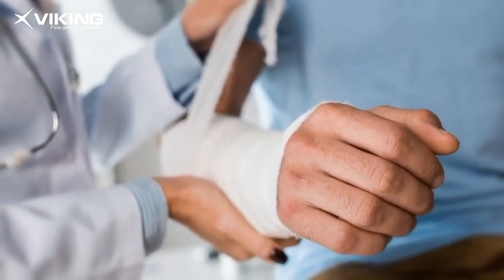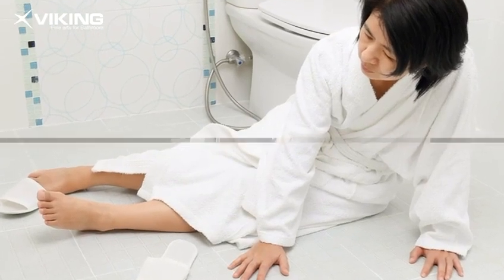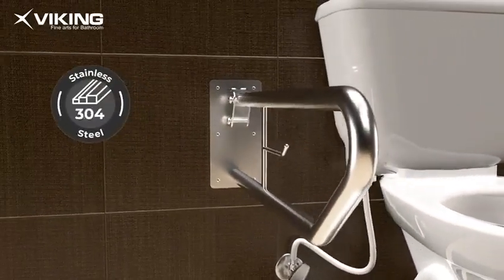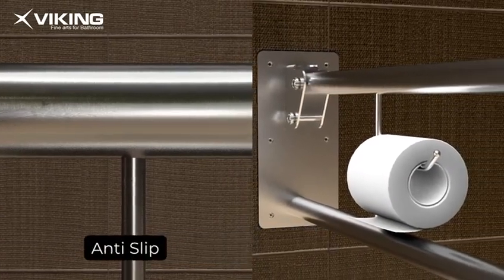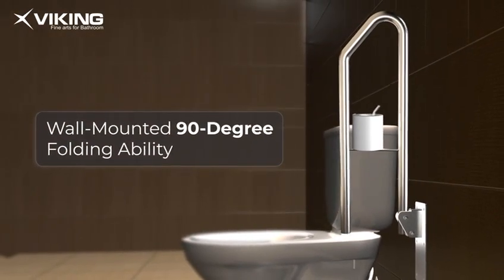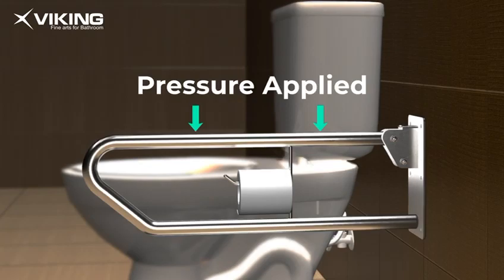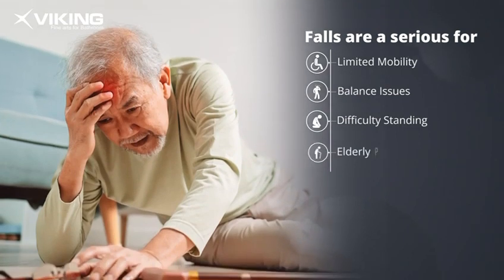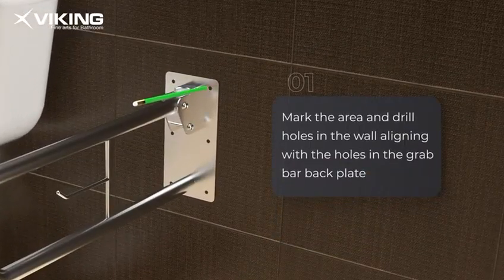Viking Handicapped Grab Bar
Grab Bar for Handicapped persons